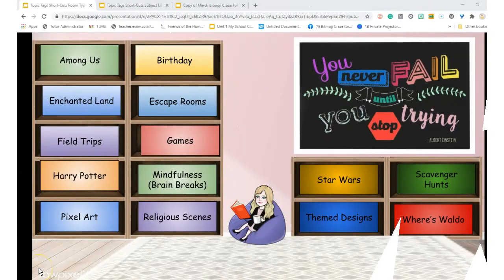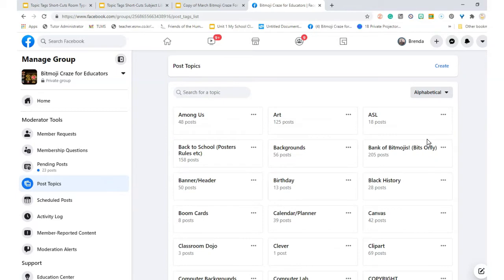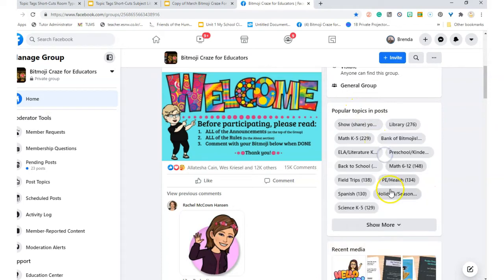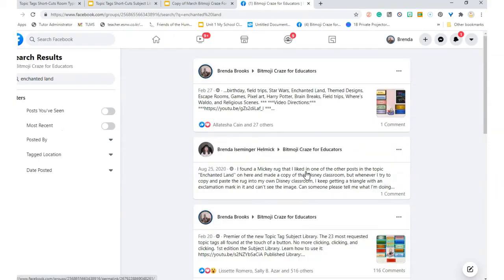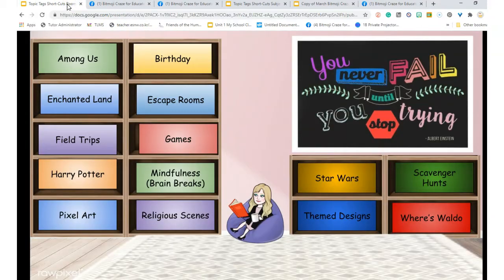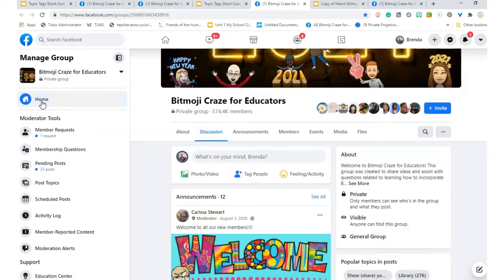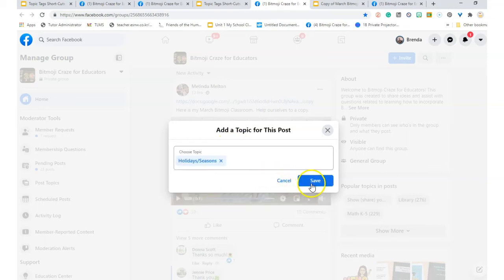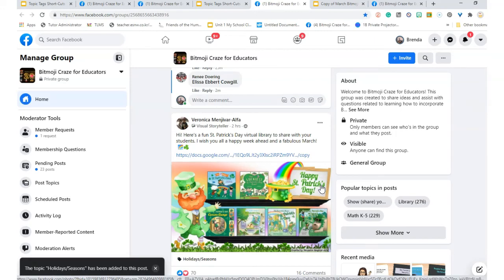How to add and use Topic Tags shortcuts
How to use the Topic Tag Library in our group.
Side Note: It works best searching for the Topic Tag Shortcuts on your tablet, laptop, or computer.
On the phone, they are already very easy to search.